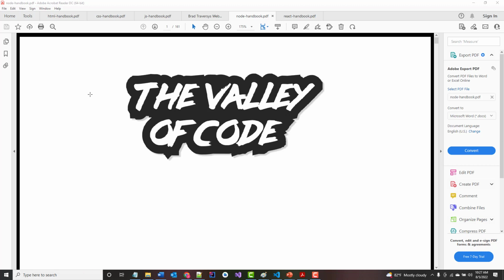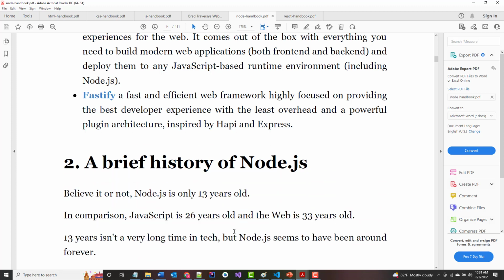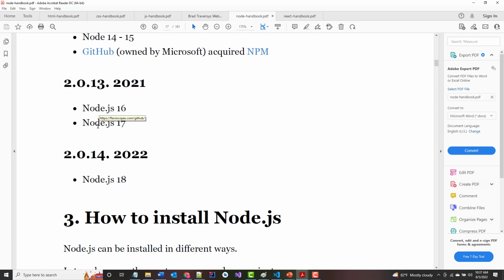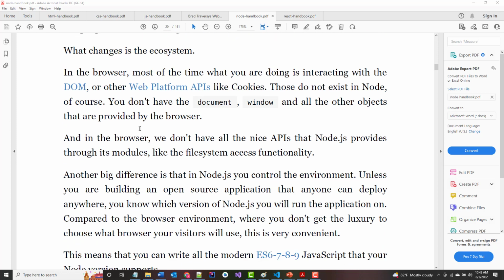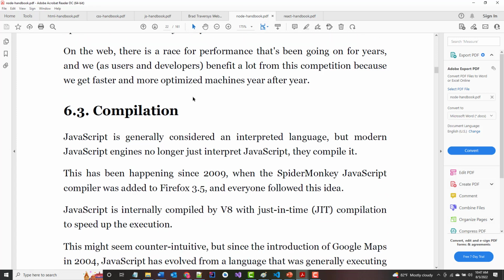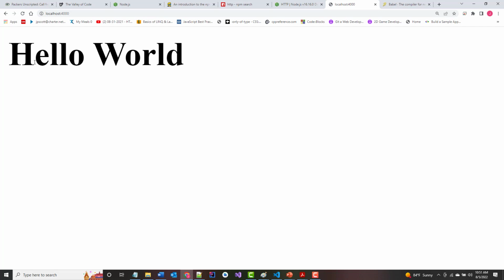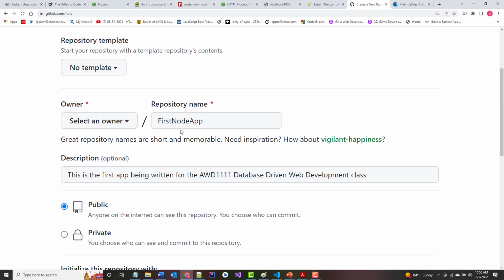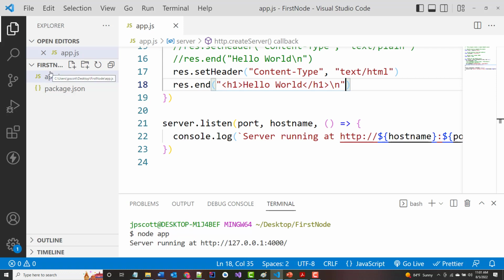AWD1111 - NodeJSReview - Part02